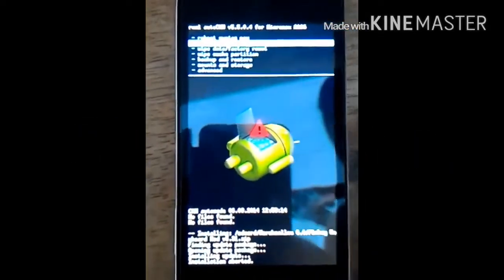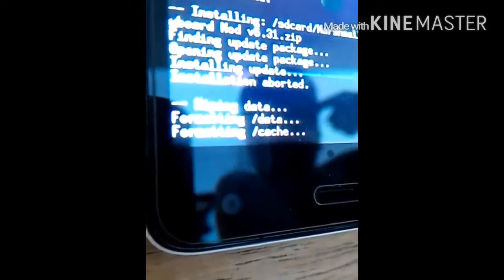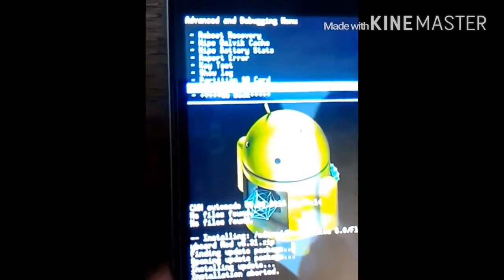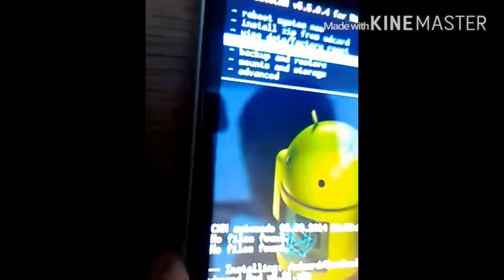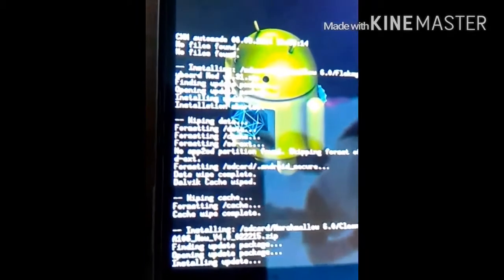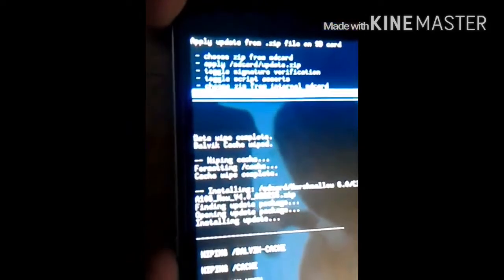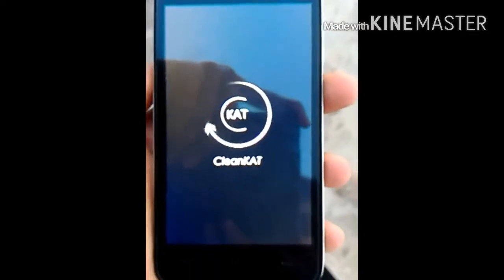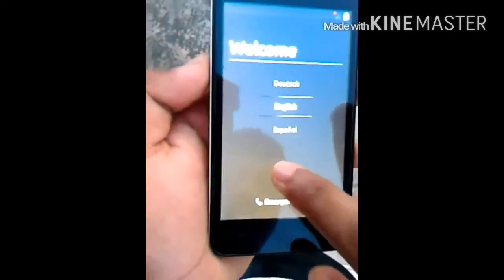How to install Android 4.4.4 on micromax unite2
Here its a tutorial how to install a Clean kat rom on micromax unite 2